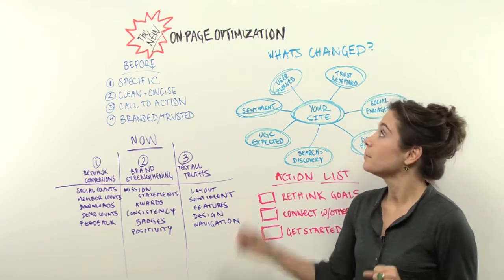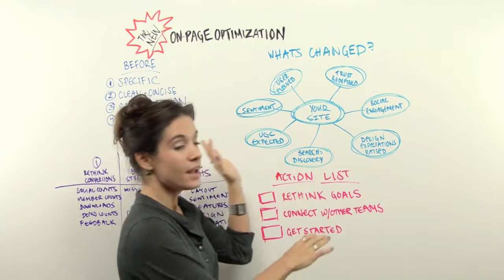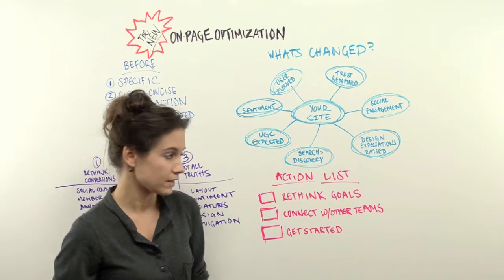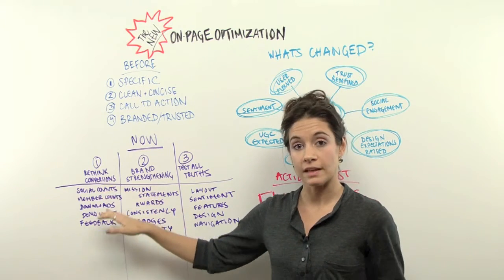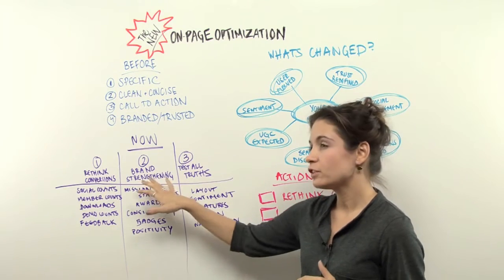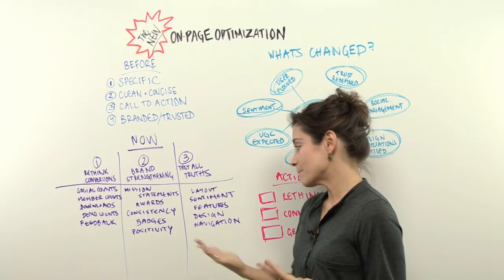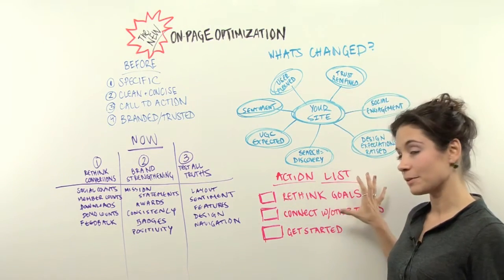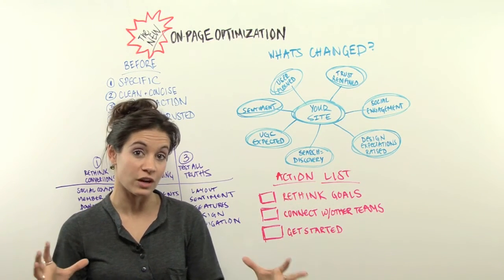The New On-Page Optimization - Whiteboard Friday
In this week's Whiteboard Friday, Joanna Lord is covering some advanced techniques that you can use to optimize your landing pages.